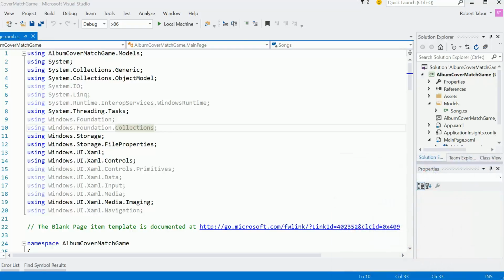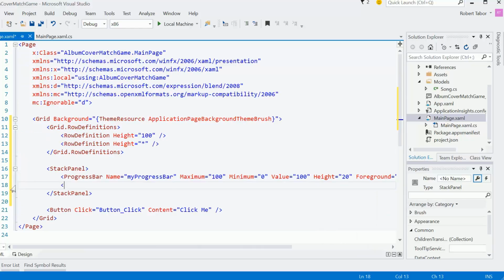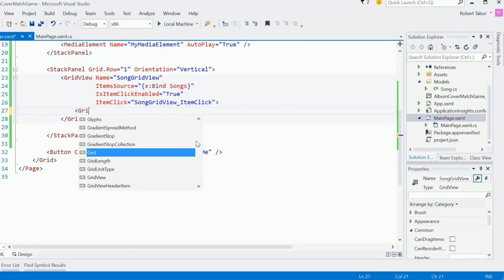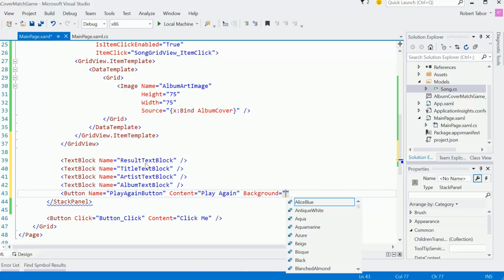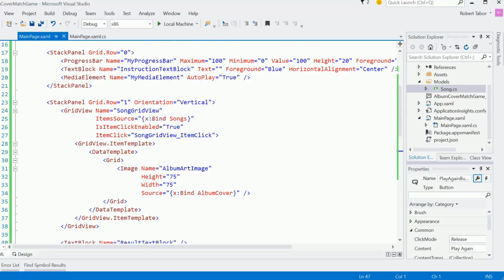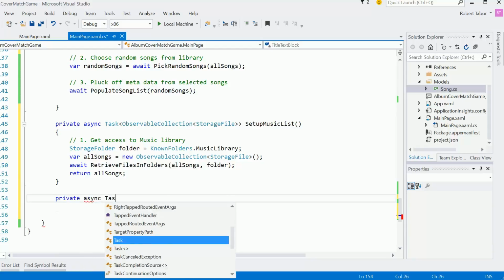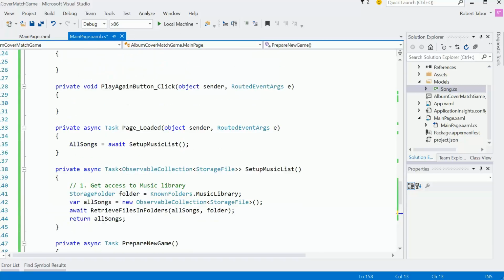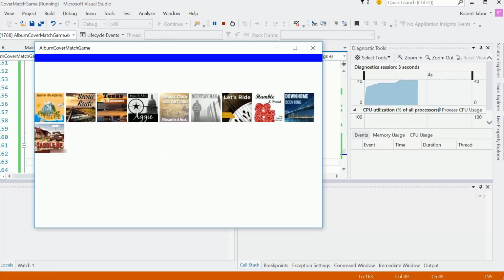UWP 065 Album Cover Match Game Layout, Data Binding and Game Setup